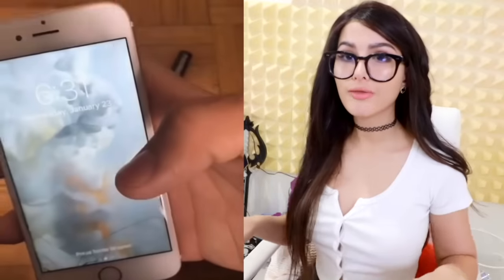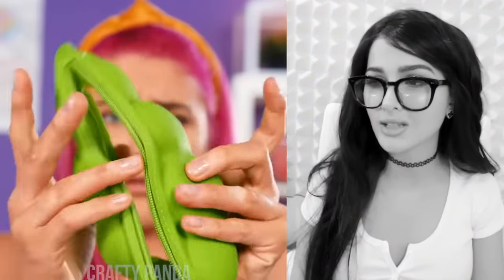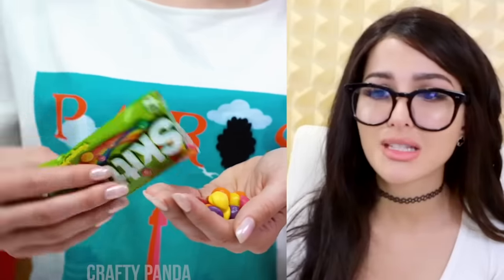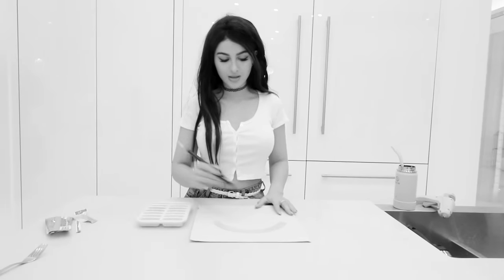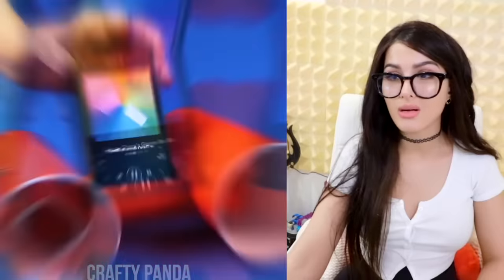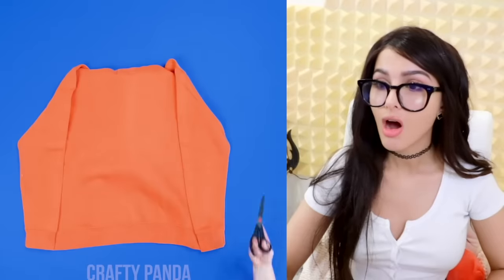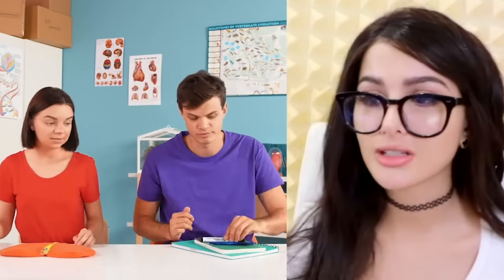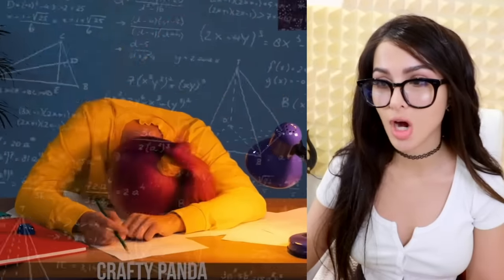BACK TO SCHOOL Hacks that Actually Work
Back To SCHOOL HACKS that actually work! Who else likes skittles? Just trying out some diy school life hacks!